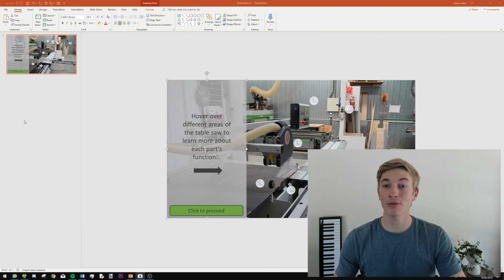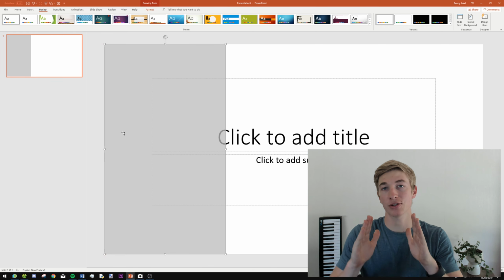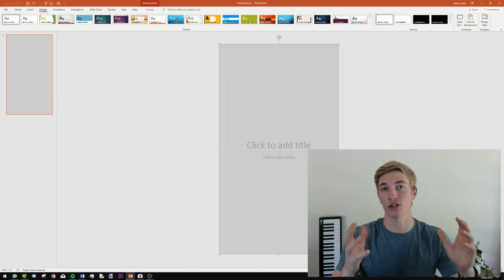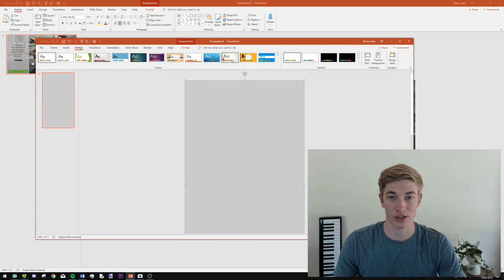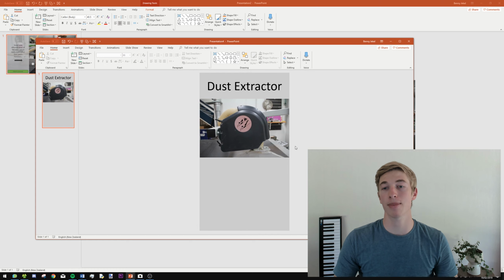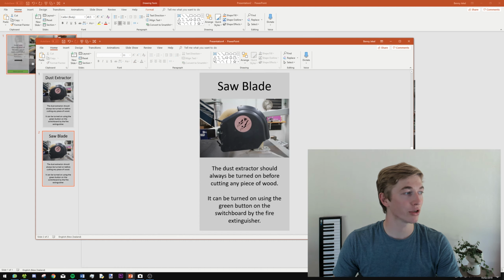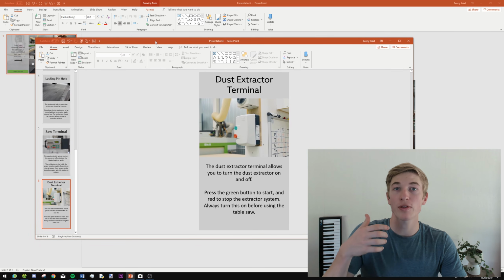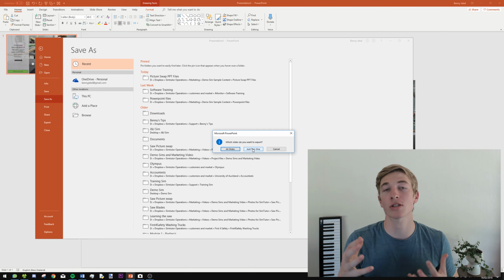Swap image Creation | Picture Swap 2 | Benny's Tech Tips #11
This video will show you how to make the picture swap featured here...

SimTutor Inc.’s online simulation-based training solutions prepare students and professionals for critical moments in the real world. Whether it’s learning a new skill, refining a technique or satisfying regulatory requirements, organizations are assured  — with greater certainty of knowledge retention and competency —  that students and workforces will learn the right skills, at the right time, from any location.

Trusted by schools, colleges, and organizations worldwide, SimTutor’s comprehensive family of solutions includes SIMTICS: a library of  simulated healthcare clinical procedures for specific training needs and SimTutor Author: a powerful, yet easy-to-use authoring platform designed for the creation of simulation and scenario-based eLearning.

Our goal is to empower organizations to make a positive impact on the effective and efficient training of healthcare students and professionals.

Keywording: online learning, online training, build online course, simtutor, online training course builder